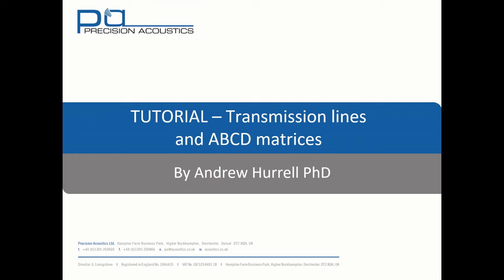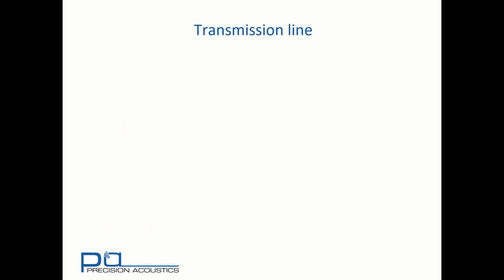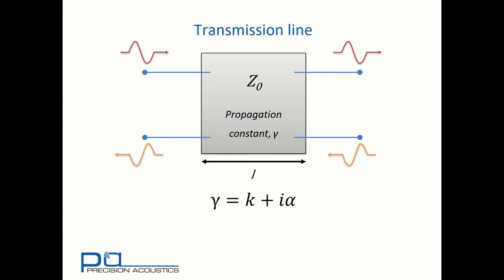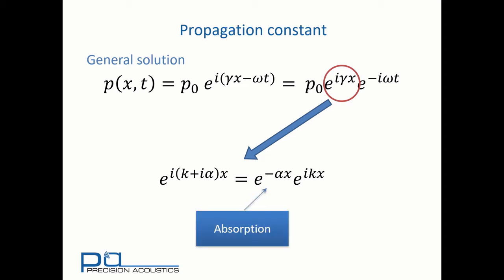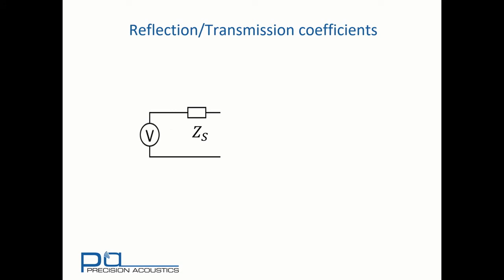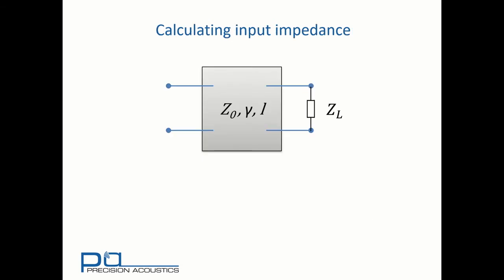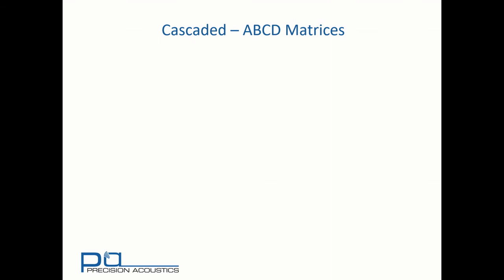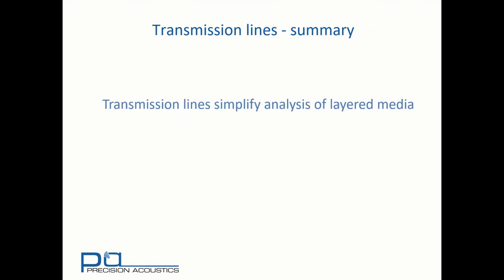PA Tutorial Transmission lines and ABCD Matrices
The tutorial provides and introduction to transmission lines and the manner that they can be implemented with ABCD Matrices.  Transmission lines are in important concept in the simulation of both ultrasonic and electronic devices and examples of both are included within this tutorial.